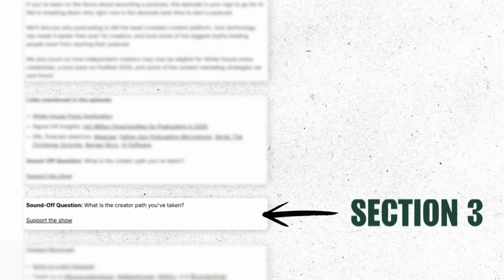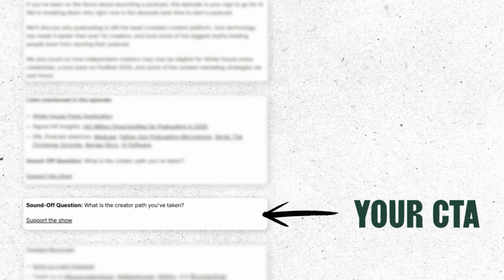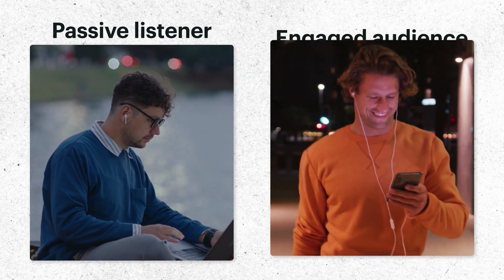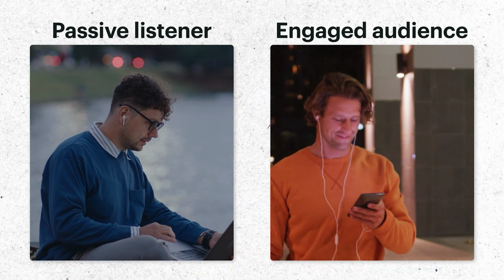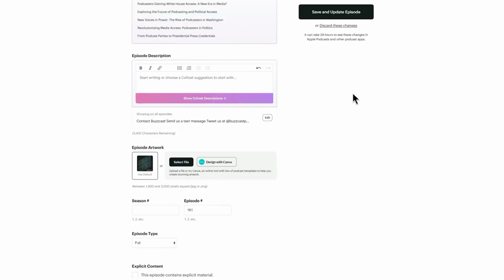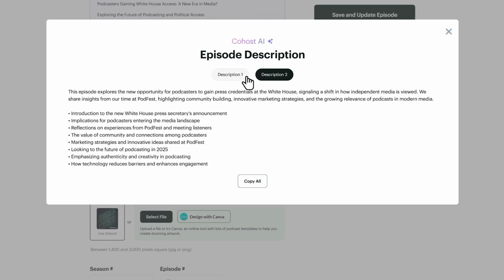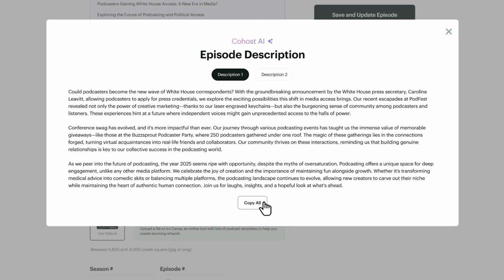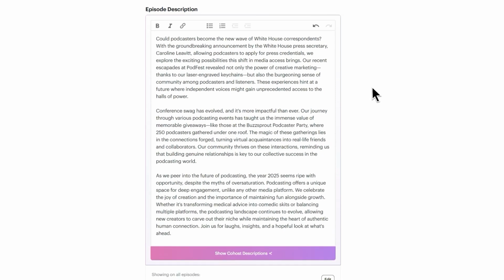Are Your Podcast Show Notes Helping or Hurting? [5 Free Templates]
Are your podcast show notes costing you, listeners?

As a podcaster, your show notes can be the deciding factor between someone pressing play or skipping your episode. In this video, we'll break down exactly how to write podcast show notes that grab attention, boost engagement, and help you monetize your show.

Show notes are more than just a recap—they're your opportunity to spark curiosity, guide listeners to valuable resources, and turn passive listeners into active, engaged followers. Without them, you might miss out on your podcast's growth opportunities.

Timestamps

00:00 - Intro
00:42 - The Summary
01:24 - Links and Resources
02:04 - Your Call to Action
02:25 - Show Information
02:44 - Buzzsprout's Cohost AI
03:09  - 5 Free Podcast Show Notes Templates
03:33 - Outro